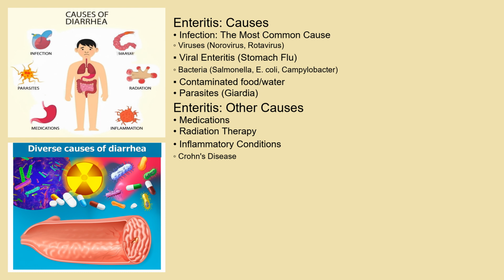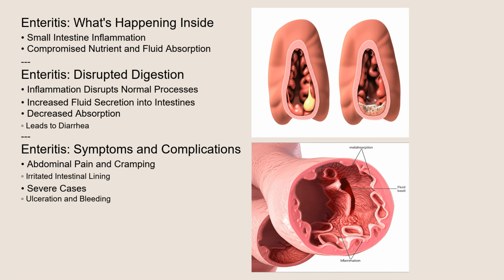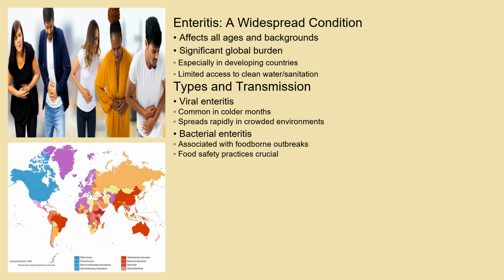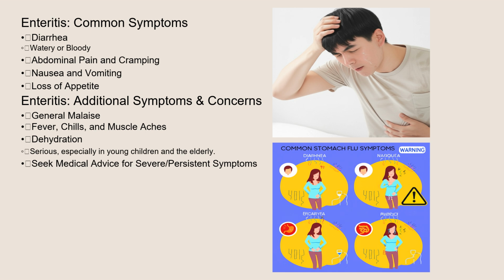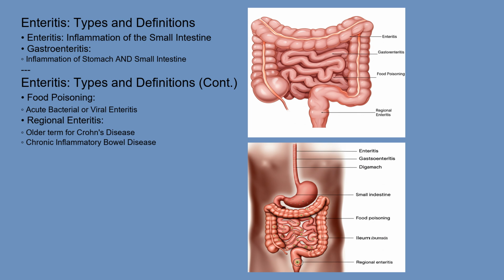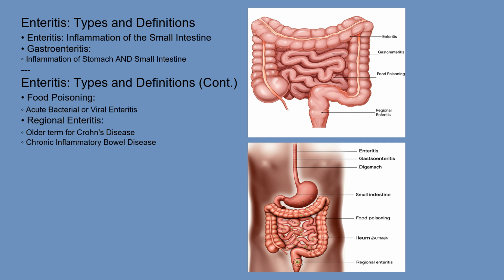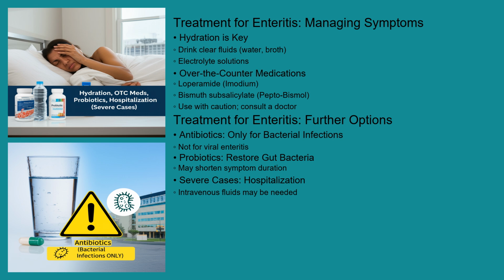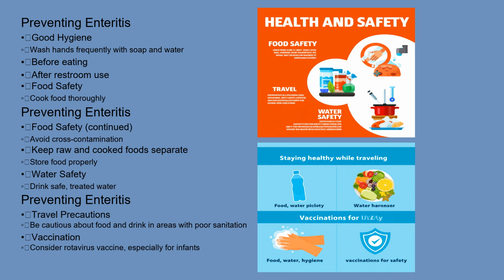Enteritis Explained Causes, Symptoms and Treatment, All Insights